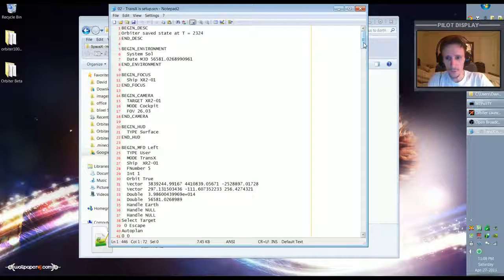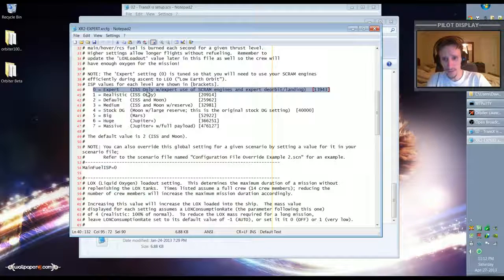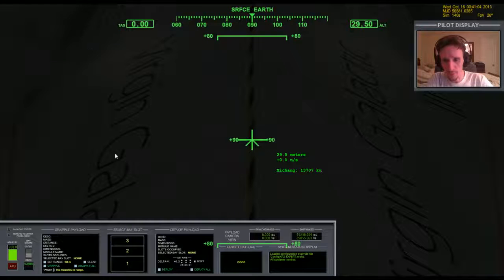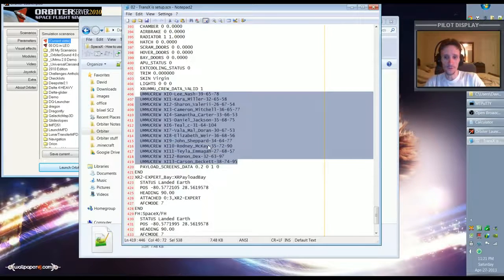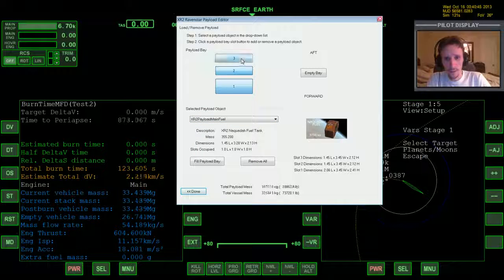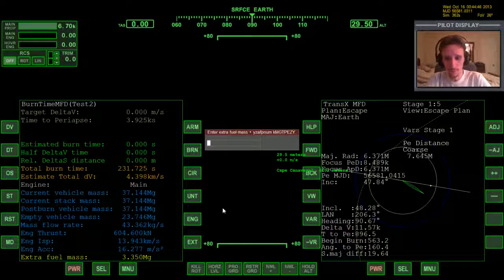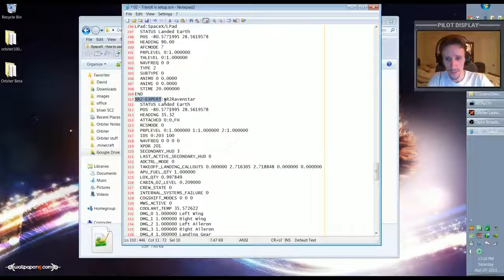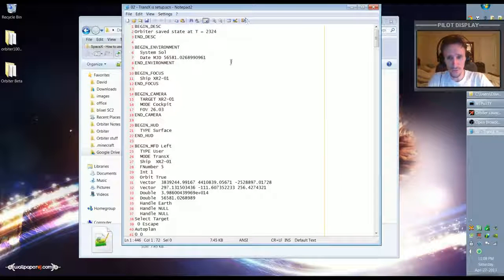Orbiter 2017 [Part 2] Venus Slingshot Fuel calculations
This video was recorded Saturday,  27, 2017 Playlist: This is not a tutorial. This is just me.

This video was recorded ,  28, 2017 Playlist: This is not a tutorial. This is just me doing.

This video was recorded Thursday,  2, 2017 Playlist: This is not a tutorial. This is just me doing.